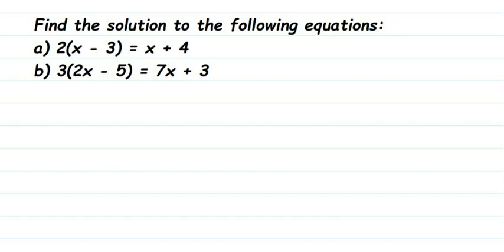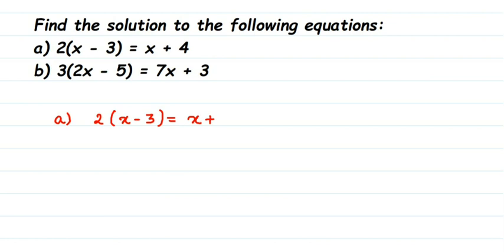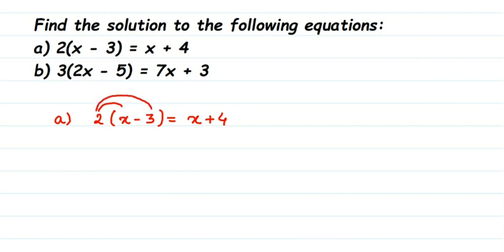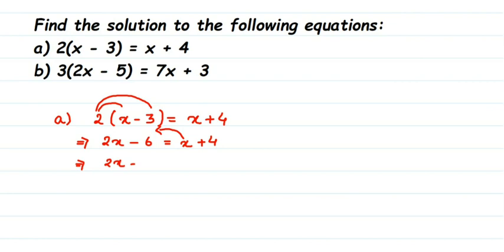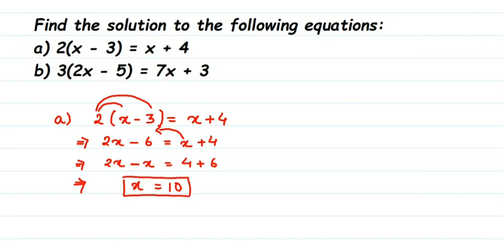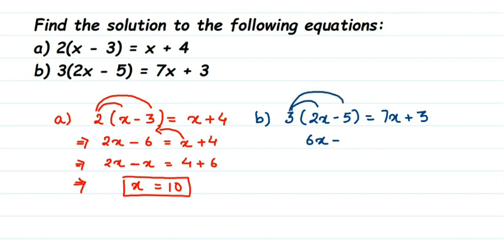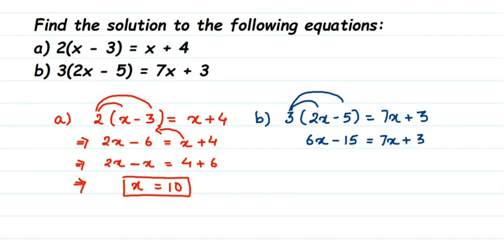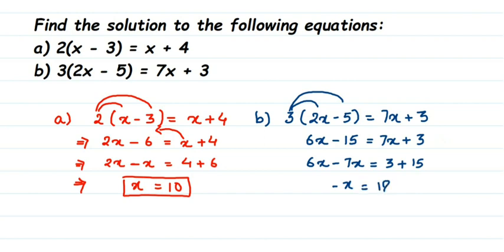Find the solution to the following equations: a) 2(x-3)=x+4 b) 3(2x-5)=7x+3